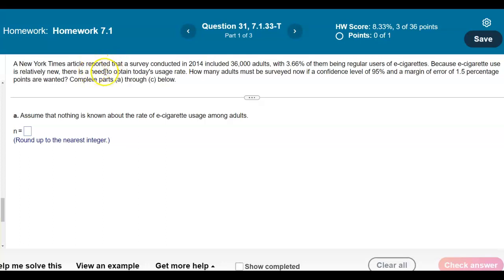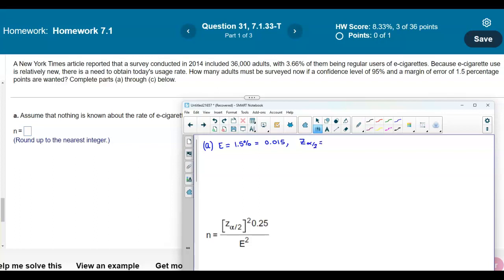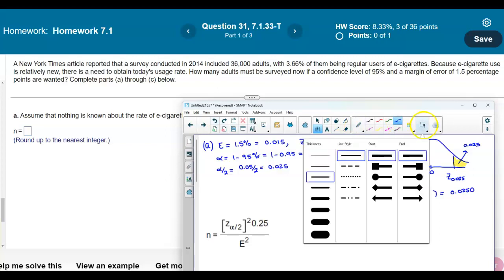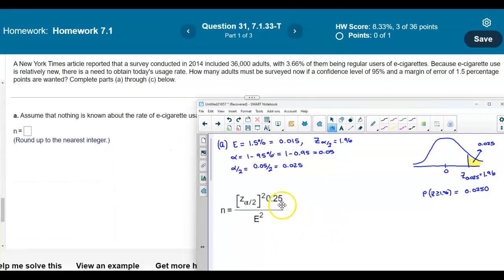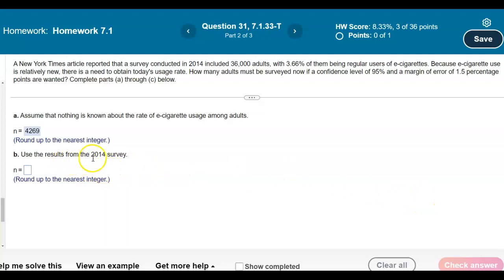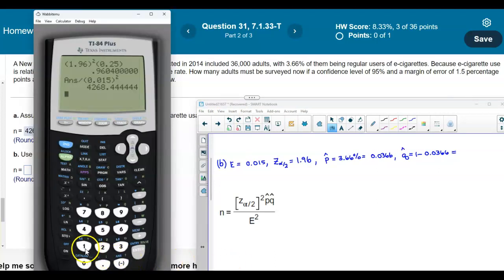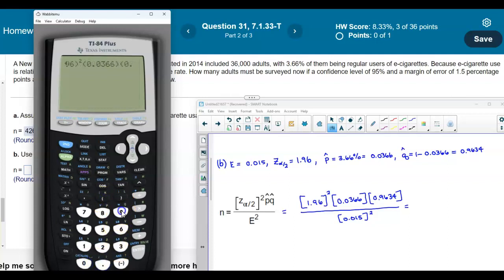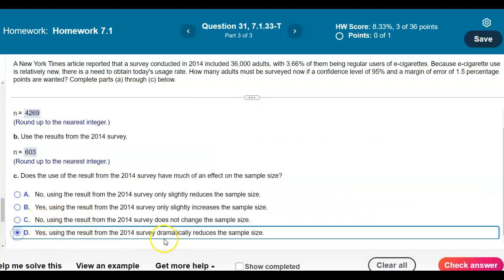Math 14 7.1.33-T Find the sample size when p̂ is known and unknown.